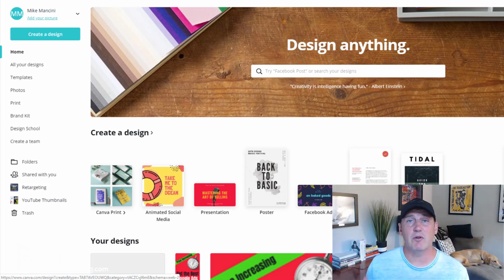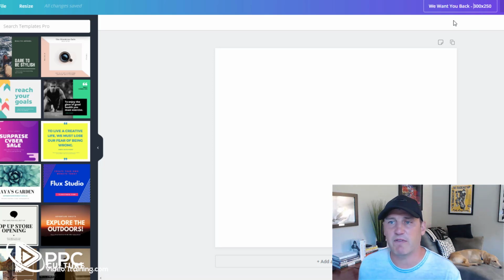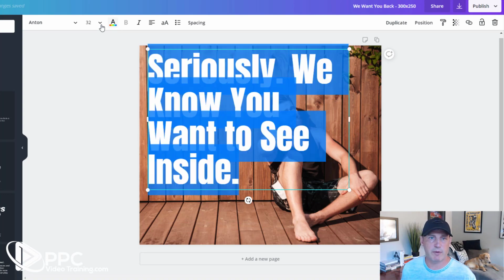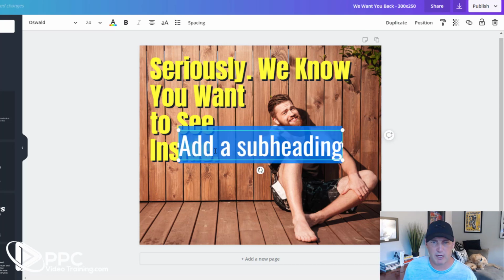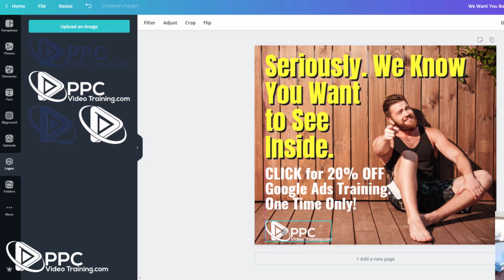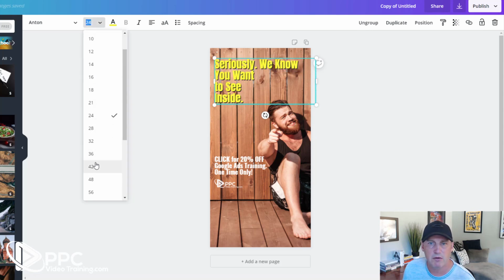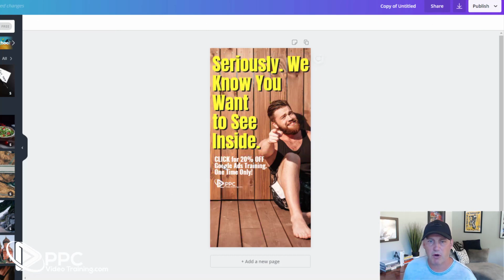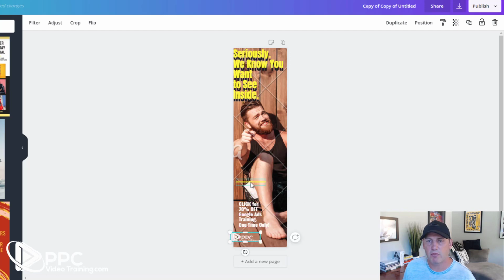The Very Best Way to Create Google Display Ads | Quickly & Easily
WANT TO CREATE GOOGLE DISPLAY ADS QUICKLY & EASILY? We show you the best way to create Google display ads, how to do it with little to no budget, very little time, and you will have professional results.

SOME OF OUR BEST PPC TRAINING CONTENT ON HOW GOOGLE ADS WORK...